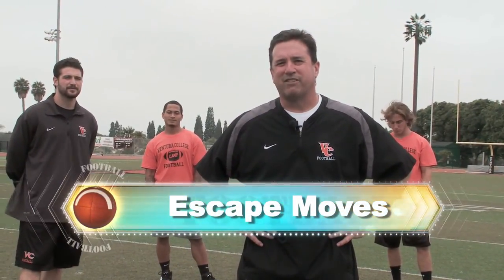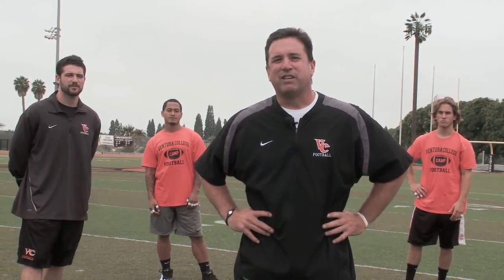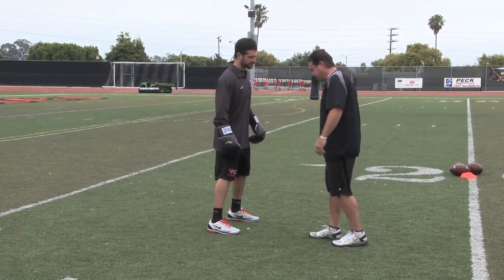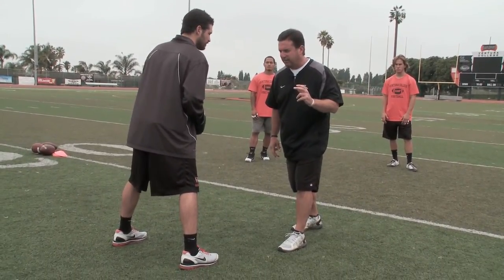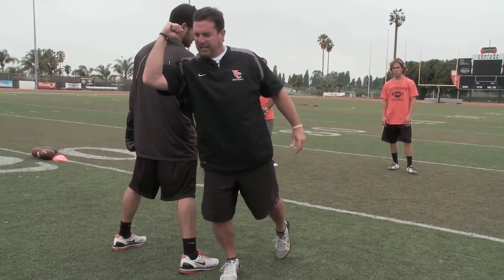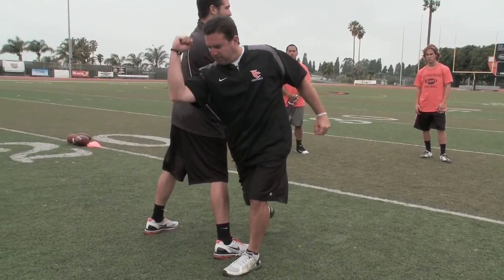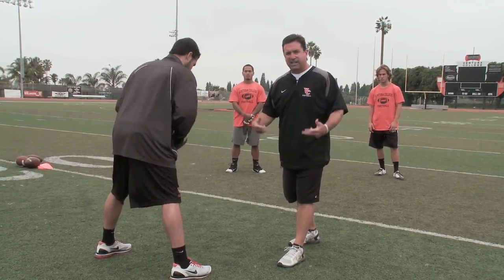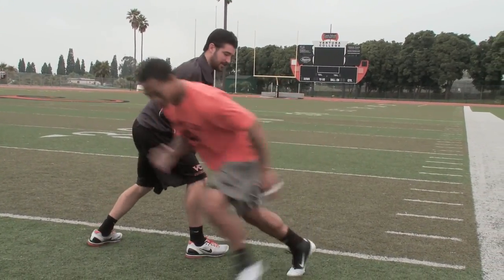Wide Receivers Skills and Drills - Escape Moves featuring Coach Steve Mooshagian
Learn the the techniques and strategies employed by those playing the wide receiver position at the highest level. In this comprehensive DVD, Coach Steve Mooshagian provides several tips, techniques and drills to give coaches and players the tools they need to be successful. Among the topics covered are: stances and starts, escape moves, numerous drills, routes and conversions, and screens. Each area of the game is taught in a very detailed and easy-to-understand manner. This DVD is a great resource for coaches and players at any level of competition.

and Steve Mooshagian present this clip for coaches and players who wants to master football skills. To purchase this DVD or download the video visit

About the Coach: Steve Mooshagian is the head football coach at Ventura College in Ventura, California. For the past 29 years, he has coached at the high school, junior college, college and professional levels. Mooshagian has coached 32 wide receivers that garnered all-conference honors, 15 have received All-American honors and 19 have made NFL rosters. He also spent four years as the wide receiver coach for the Cincinnati Bengals coaching All-Pro's Chad Ochocinco (Johnson) and TJ Houshmandzadeh. Steve Mooshagian is well respected by his peers as one of the top wide receiver coaches in the profession.